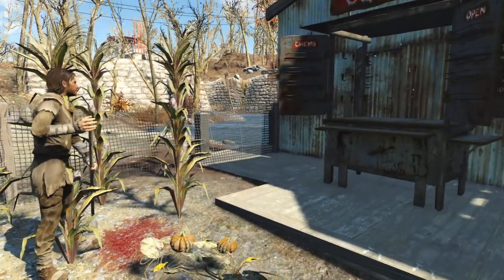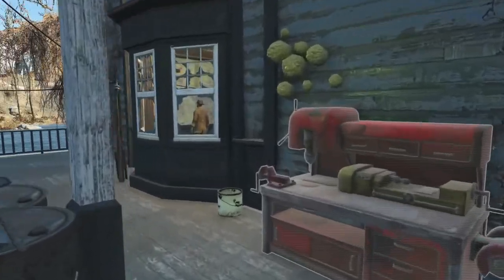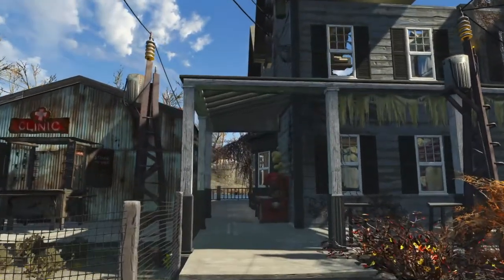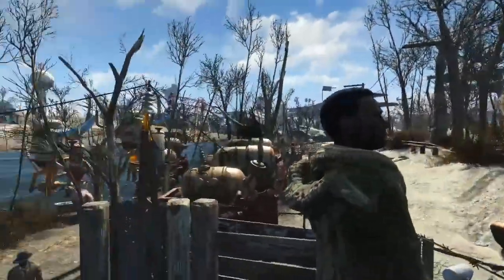Fallout 4 First Build Settlement Tour: Taffington Boathouse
Thanks so much for your support and if you like this let me know and I'll do more videos!

THANKS!

From the Publisher:
Bethesda Game Studios, the award-winning creators of Skyrim, welcomes you to the world of Fallout 4. Winner of more than 50 Game of the Year awards, including  the BAFTA Games Awards and the D.I.C.E. Awards. Fallout 4 is the the next generation of open-world gaming. As the sole survivor of Vault 111, you enter a world destroyed by nuclear war. Only you can determine the fate of the Wasteland

Give em a follow and say thank you for me!